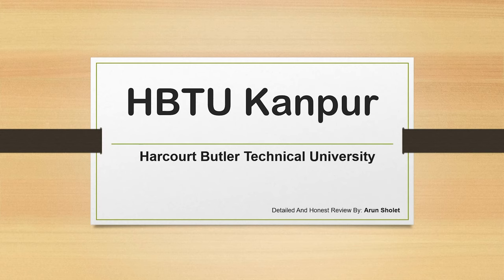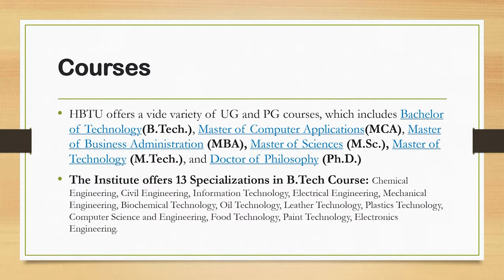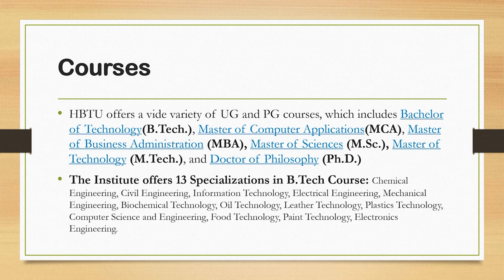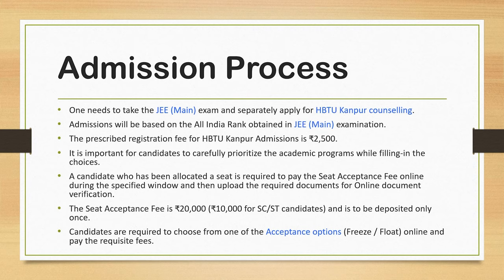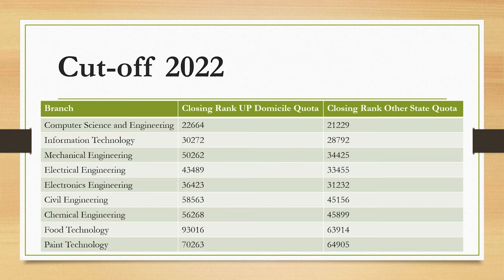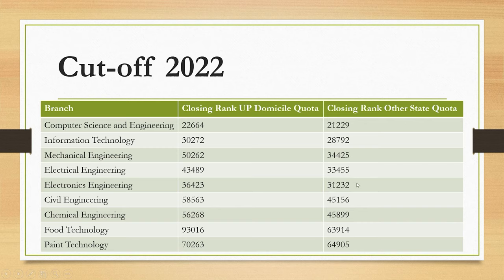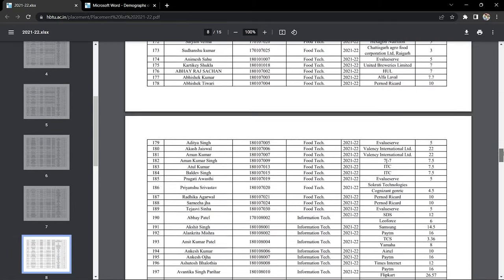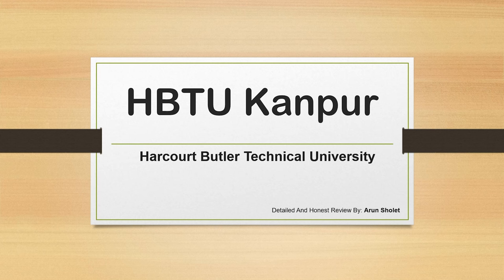HBTU Kanpur Detailed Review || Harcourt Butler Technical University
Hi friends, it's good to see you all here again, it's me Arun Sholet, and if it's your first time on this channel then don't forget to subscribe and press the bell icon to get the notifications of all my latest Videos. In this Video I will give you the detailed review of Harcourt Butler Technical University, Kanpur(HBTU).